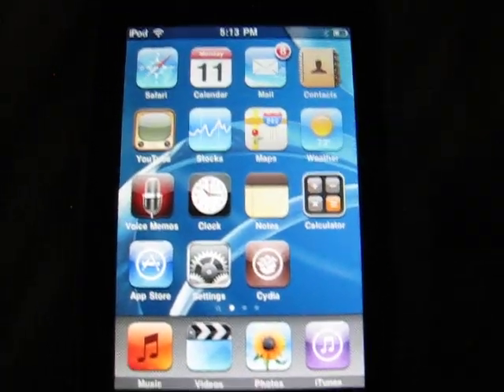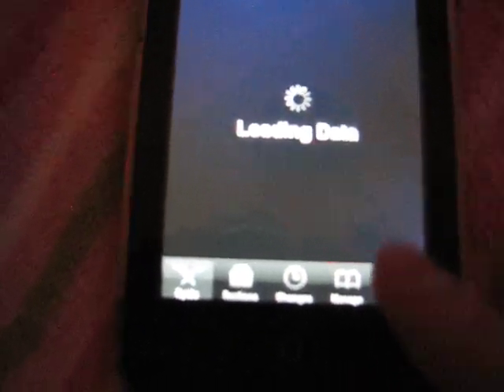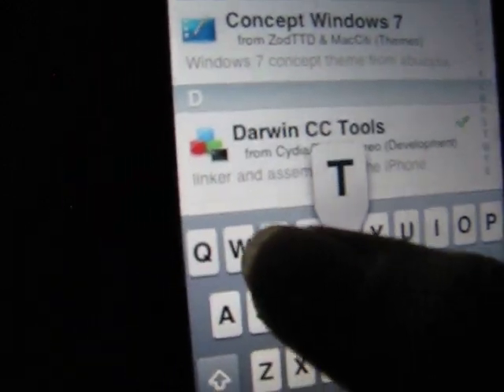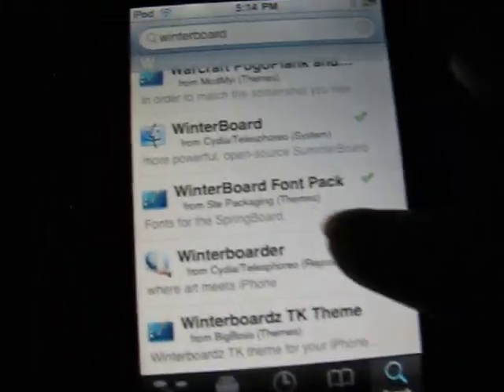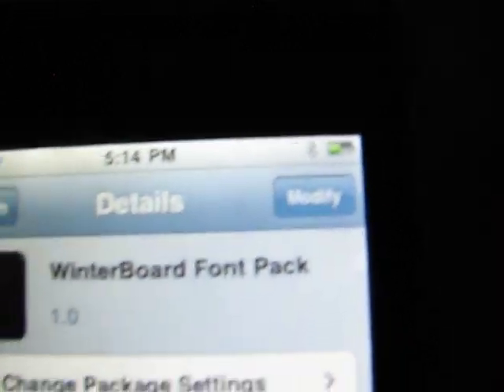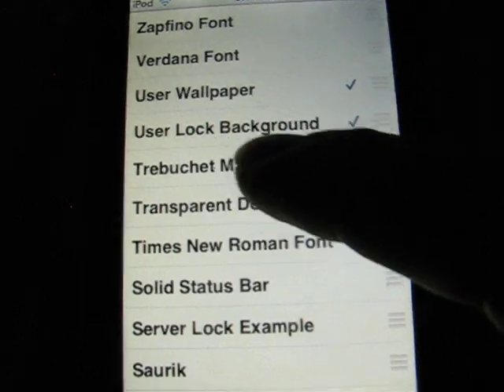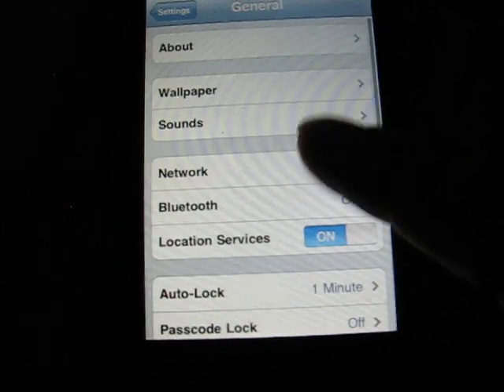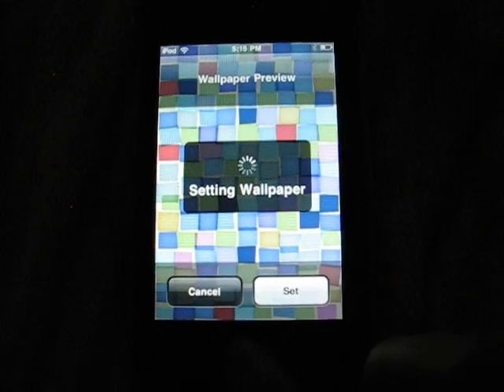how to get a backround behind your apps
how to get a backround behind your apps using winter board from cyida

1. open cydia
2.search winterboard
3.click on winter board font packet
4. install it
5.open winterboard
6.check off user wallpaper and userlock backround
7.now go to your photos and get a wallpaper
8. now you have a photo behind your apps!